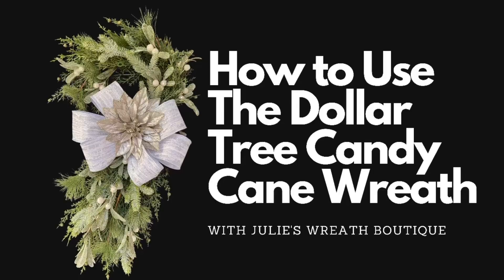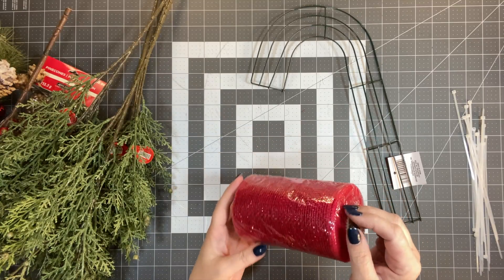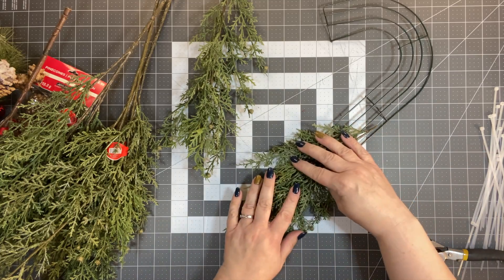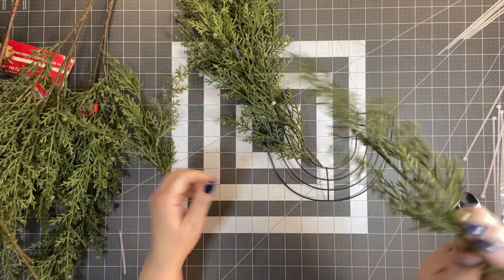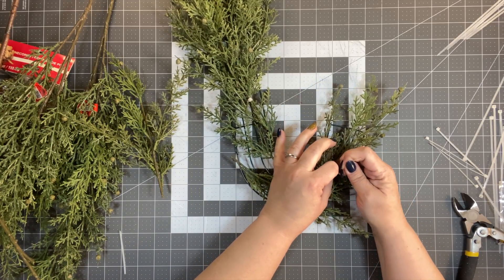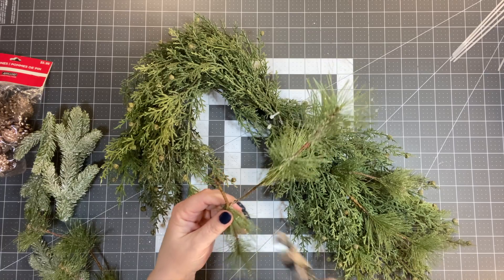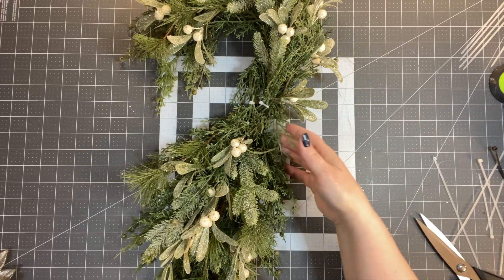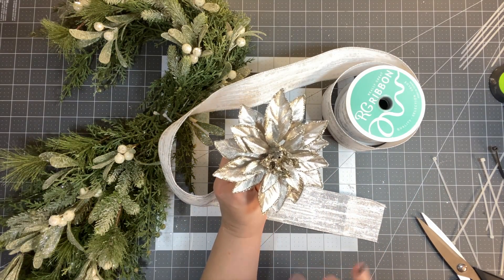How to Make a Dollar Tree Candy Cane Wreath | How to Make a Bow | How to Make a Christmas Wreath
Hey, I hope you enjoy my take on a new kind of Candy Cane Wreath!

➡️My Wood Burner:

Winter Greenery, stems and picks of your choice
Ribbon
Zip ties